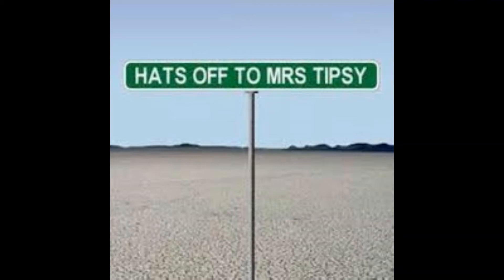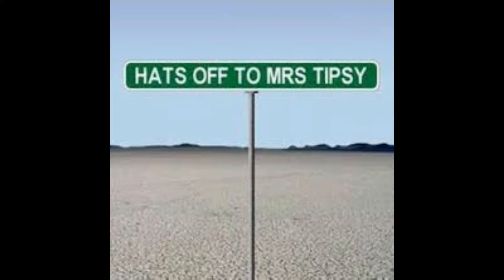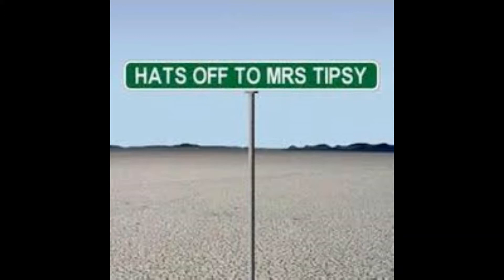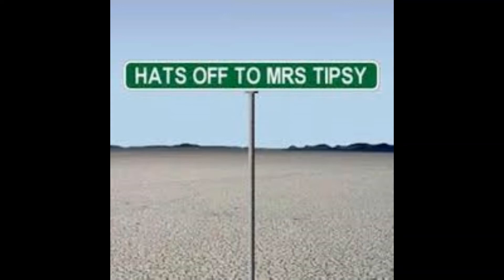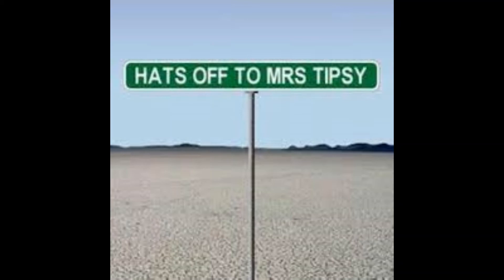The Snowcone Parlor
A Hats Off to Mrs. Tipsy skit, recorded in 2002.